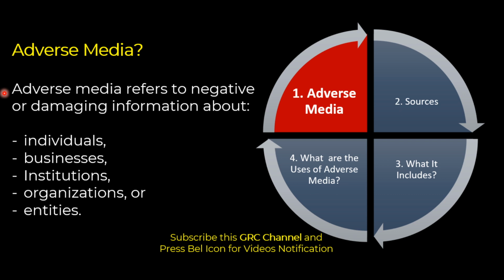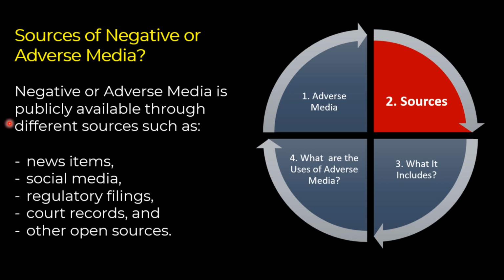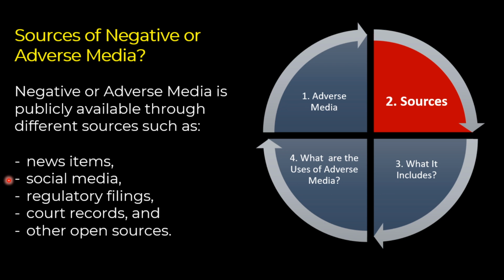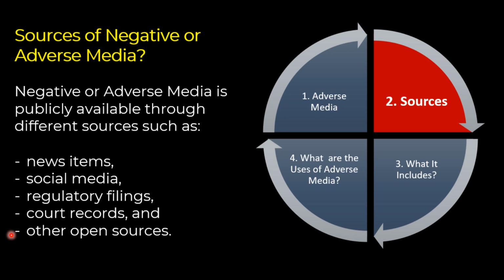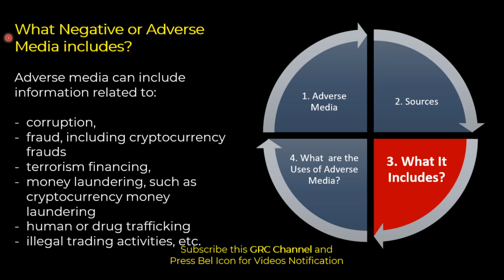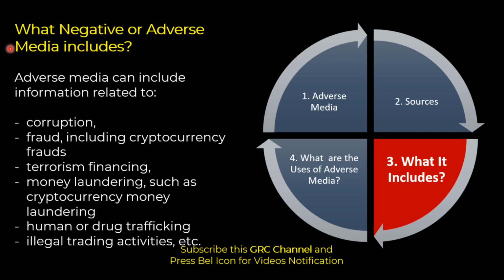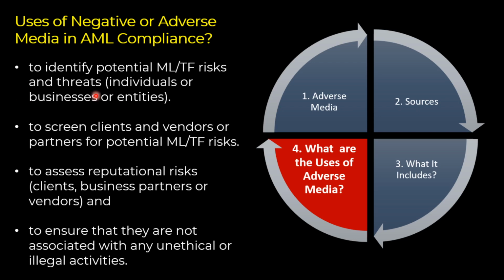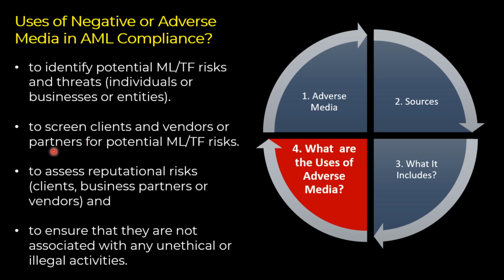What is Adverse Media, its Uses and Importance in AML Compliance?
What is Negative Media? Negative media is publicly available damaging information or data about a person, individual, group, people, or organization. Negative media information may be available on social channels, media portals, blog posts, websites, court records, filing, etc. Negative media helps in the verification and categorization of customers or potential customers. Negative media items may be fraud news, money laundering, terrorism, corruption, etc. performed directly or indirectly by a person or group of persons.

In this video, we will discuss what is Negative Media or Adverse Media in Anti-Money Laundering AML Compliance. We will discuss different sources of Negative Media, the importance of searching negative media about the customers, business, or entities, and the relevance of all these in the achievement of AML Compliance.